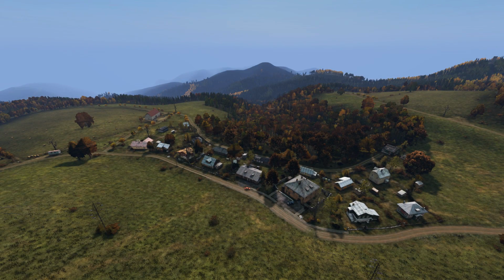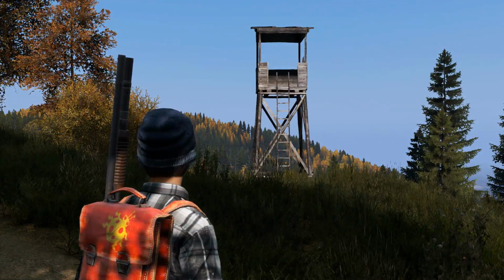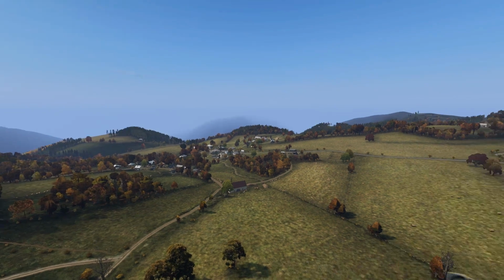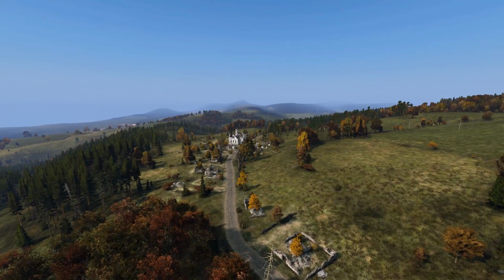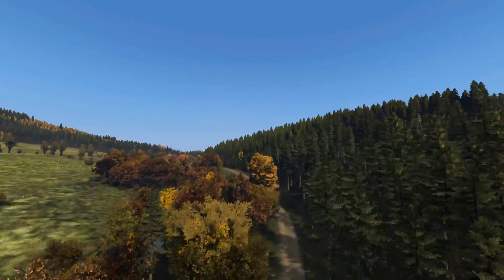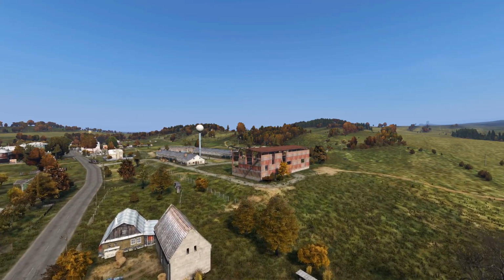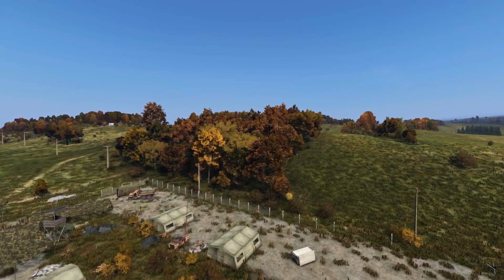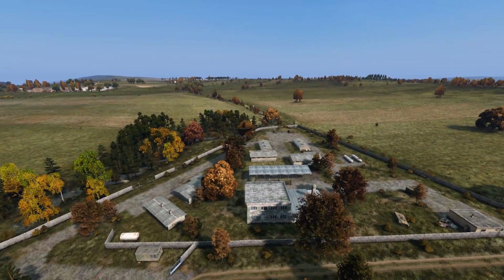The Best Loot Route in DayZ for 2024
Looking for loot in DayZ? This is the best loot route for DayZ in 2022. Find loot in 3 different military bases, with an easy to follow route. Be fully geared in less than 2 hours.